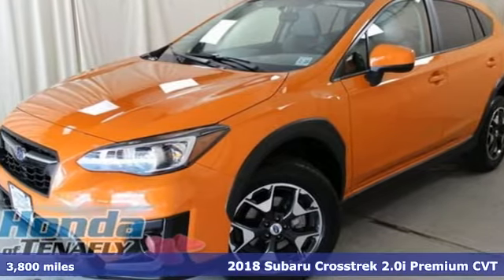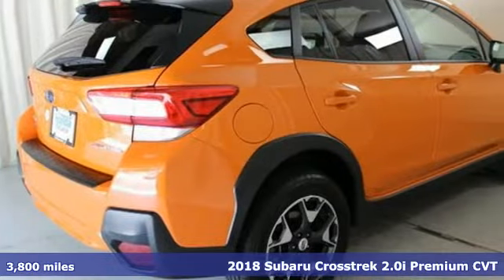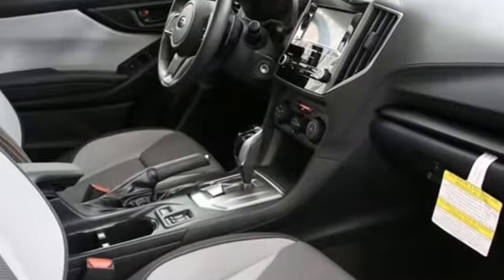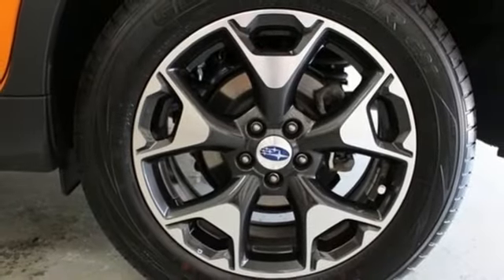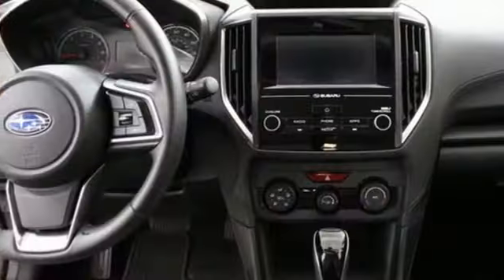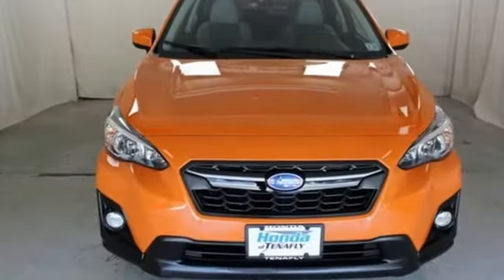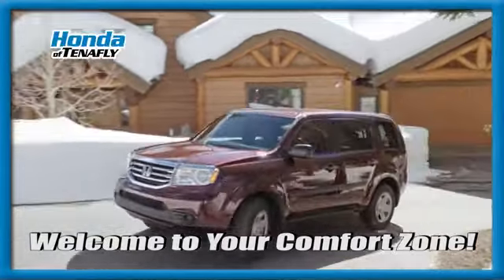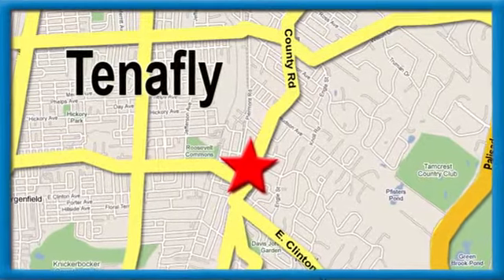Used 2018 Subaru Crosstrek Teaneck Englewood, NJ 56828A - SOLD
Year: 2018
Make: Subaru
Model: Crosstrek
Trim: 2.0i Premium
Engine: 2.0L 16V DOHC
Transmission: Lineartronic CVT
Color: Orange
Interior: Gray
Mileage: 3800
Stock #: 56828A
VIN: JF2GTACC8JH271457
You are looking at one of the hottest All Wheel Drive vehicles on the planet. This STUNNING Sunshine Orange CrossTrek Premium All Wheel Drive is as close to new as you'll find without the bigger price tag. SunRoof, BlueTooth, 17" Alloy Wheels, World Class Subaru All Wheel Drive and so much more. Sunrise Orange is super popular and this one has Super Low Miles. You need to see this one before someone beats you to it.brbr Honda of Tenafly is New Jersey's First Honda dealership, Established 1971. NO Prep Fee. NO Transport Fee. No Certification Fee on any of our pre-owned vehicles. We Finance. We Ship Worldwide. Buy with confidence from Honda of Tenafly.

Address:
28 County Road